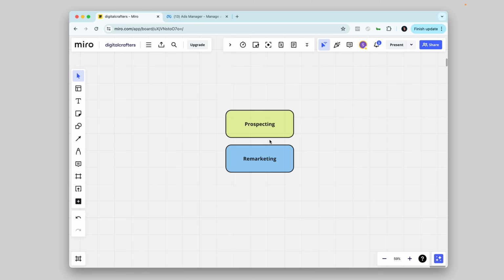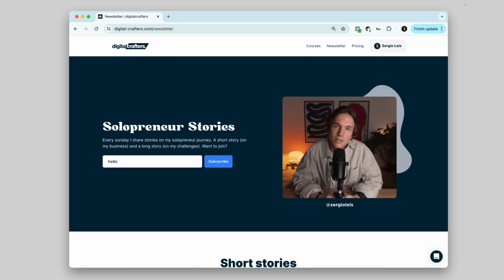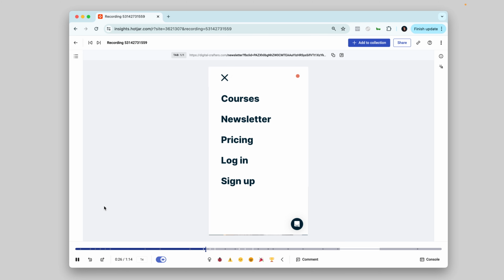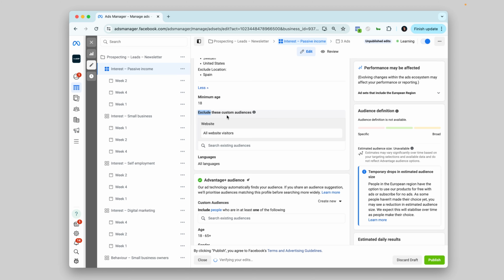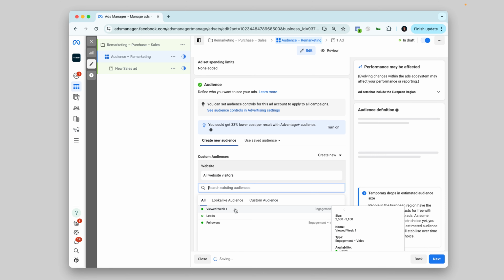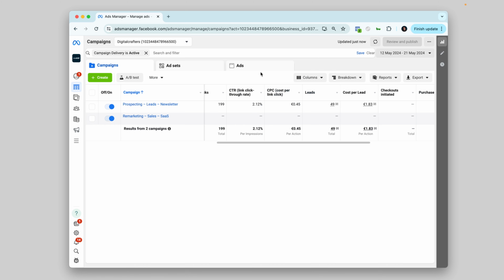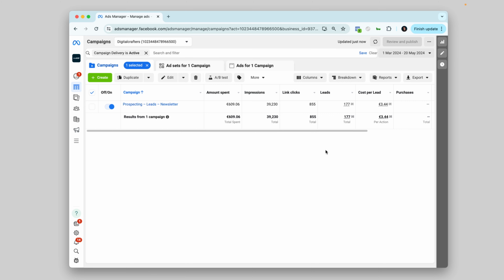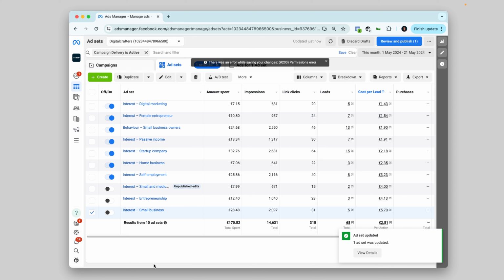How I do Meta Ads for Coca-Cola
In this episode I share how I do Meta ads (Instagram ads or Facebook Ads) for Coca Cola in 2024, following exactly the same steps for my business.

From meeting new people (prospecting), to reengaging with these people (remarketing) and finally, understanding what’s happening (analytics).

– Time codes –
00:29 Meeting new people (prospecting)
02:20 Re-engaging with these people (remarketing)
04:20 Understanding what’s happening (analytics)